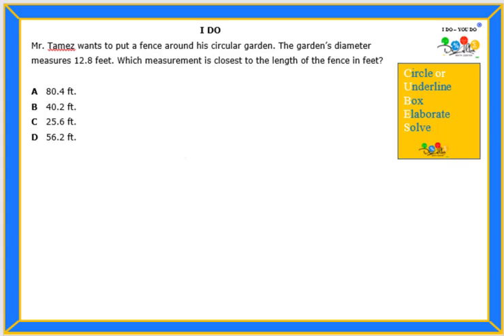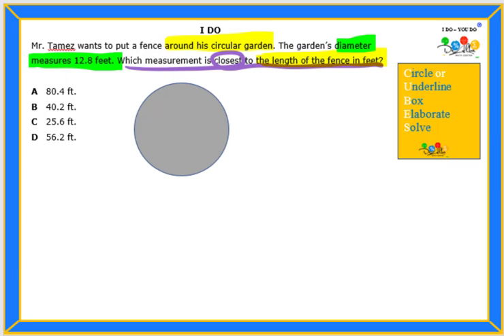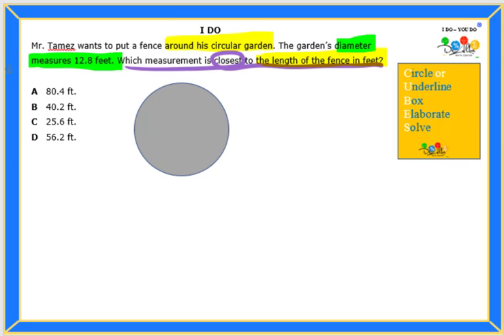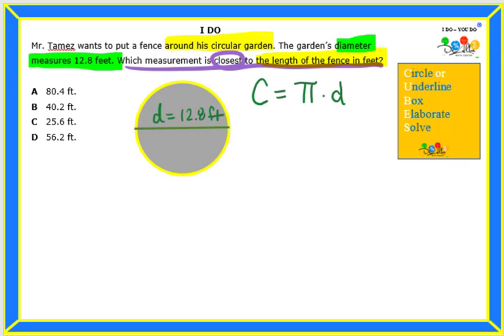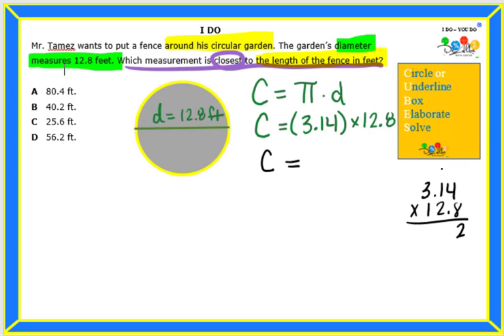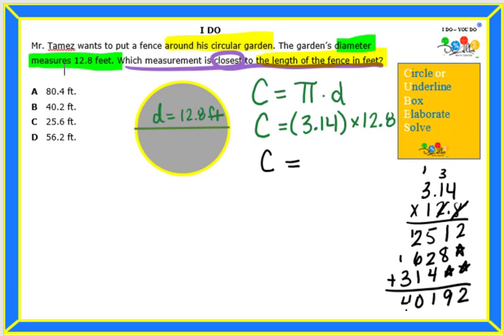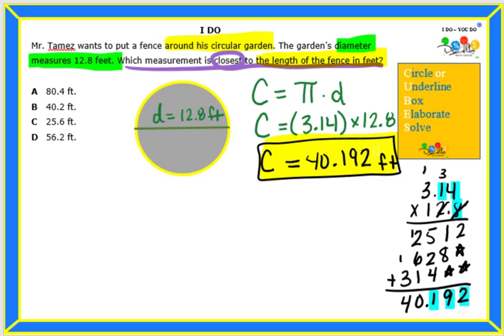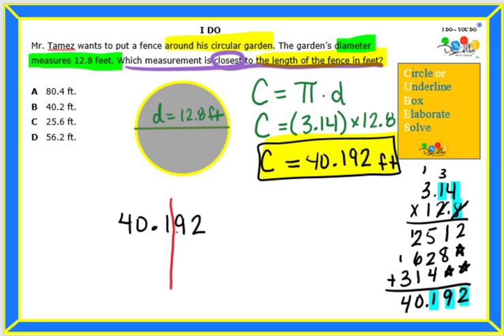7.9(B) Question 03 - I Do - You Do (English)